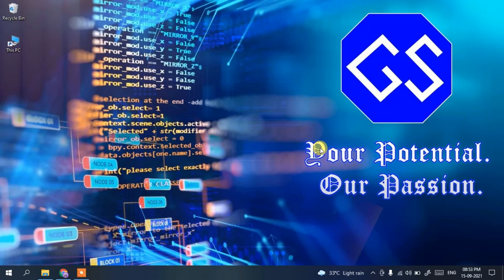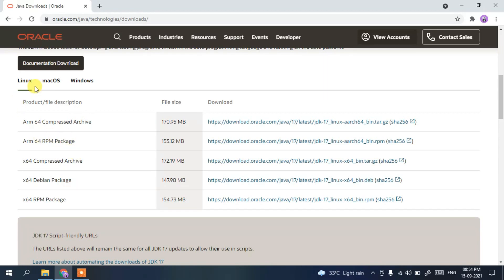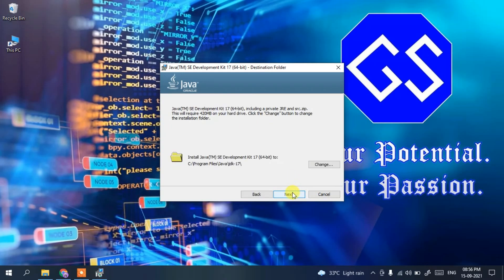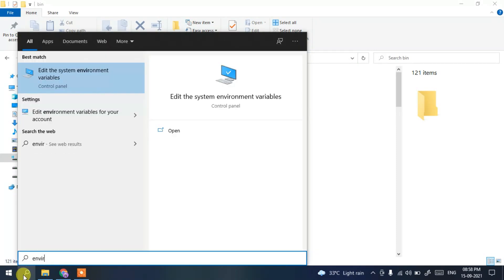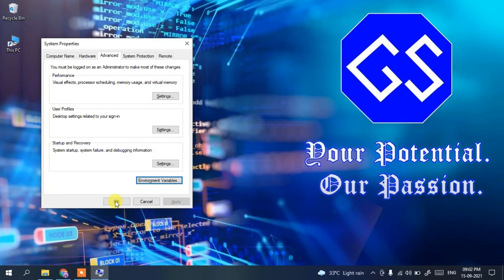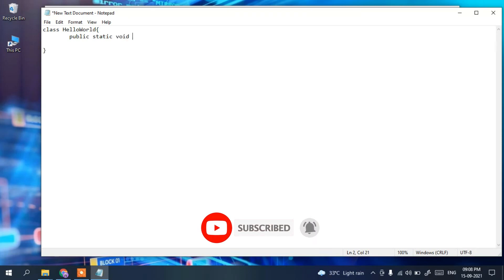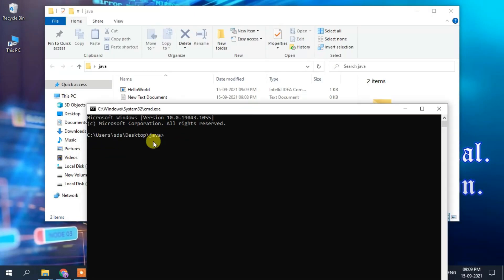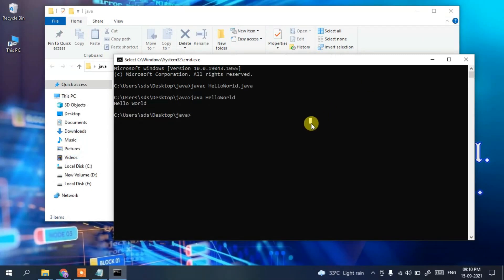How to Install Java 17 on Windows 10 | JAVA_HOME [2021 Update] JDK installation Complete Guide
Hello Everyone! Today in this video I am going to step by step guide you How to install Java JDK 17 with JAVA HOME on Windows 10. Windows (64-bit).